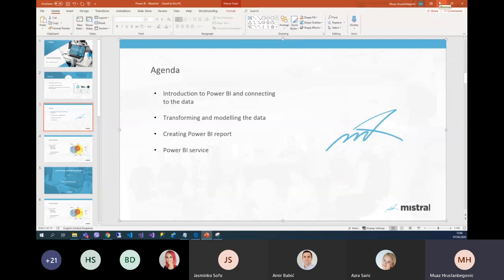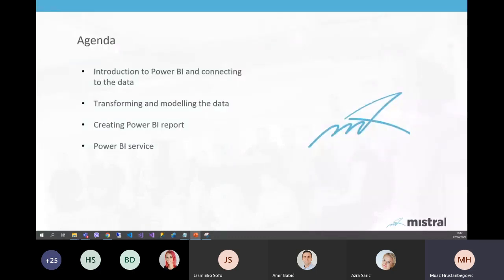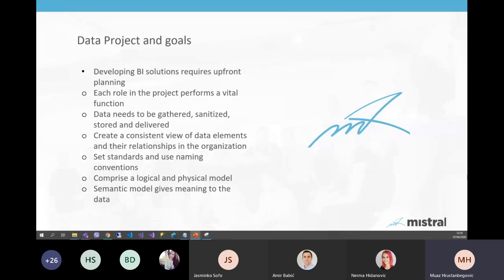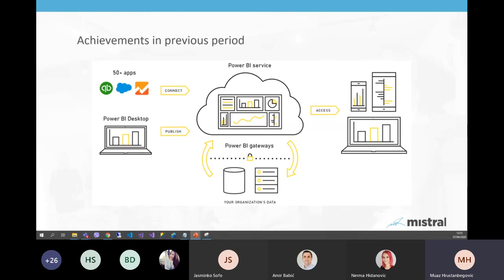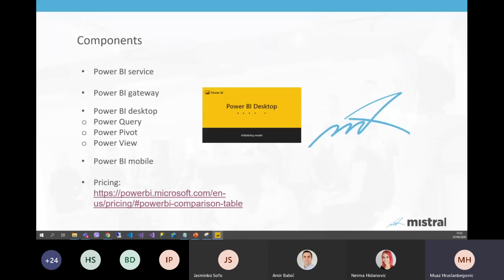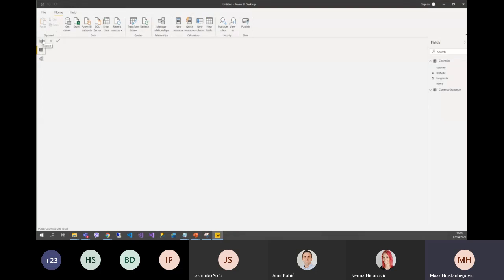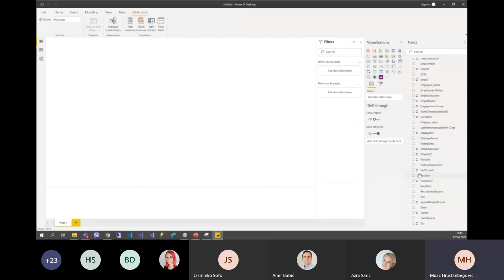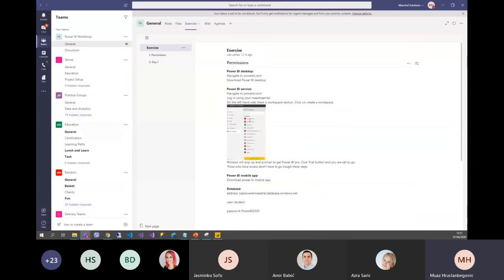Power BI Workshop - Part 1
The session agenda:

1) Introduction to Power BI and connecting to the data
2) Transforming and modeling the data
3) Creating Power BI report
4) Power BI service